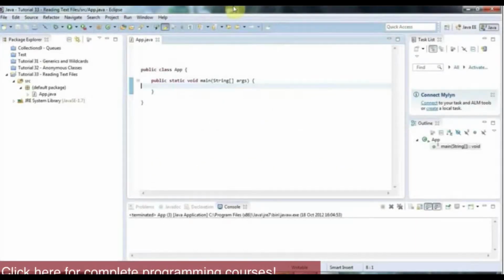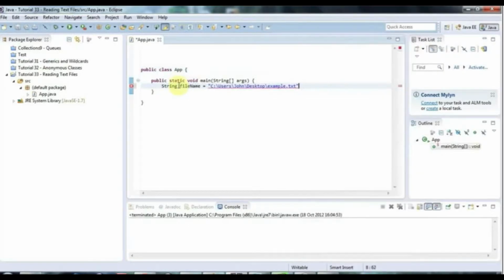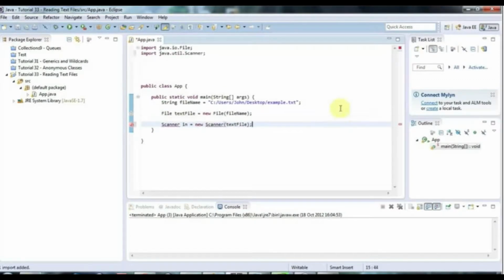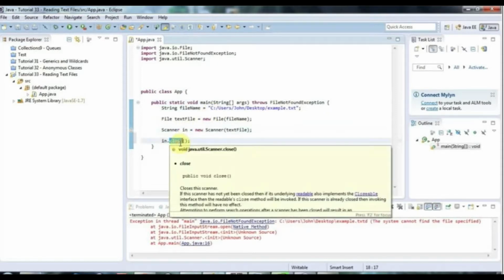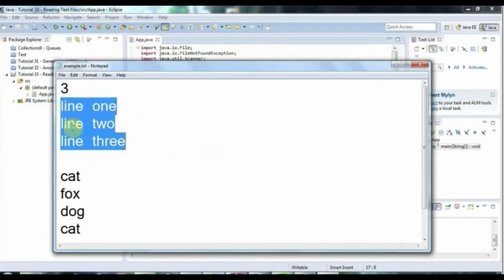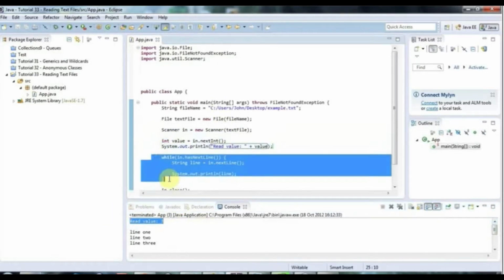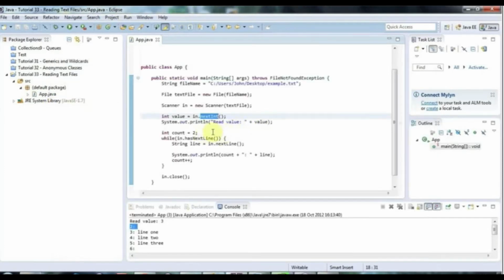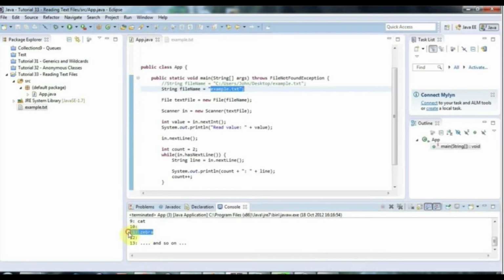Learn Java Tutorial for Beginners, Part 33: Reading Text Files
This is a video on the simplest way to read a text file line-by-line in Java.